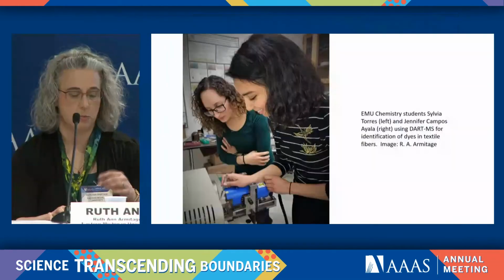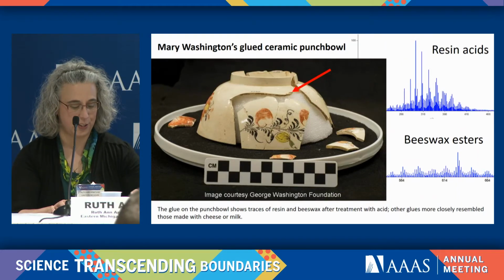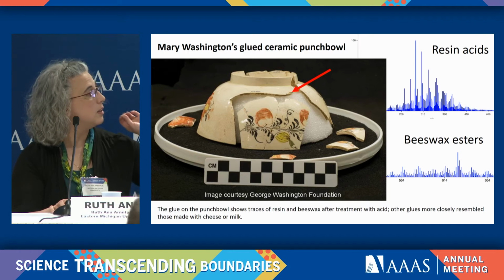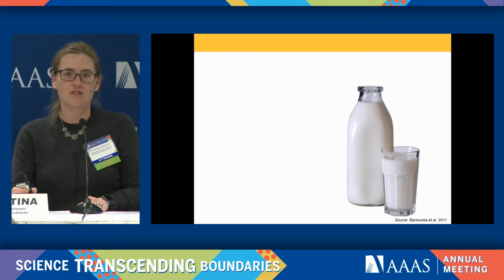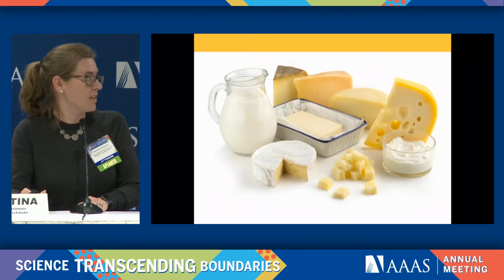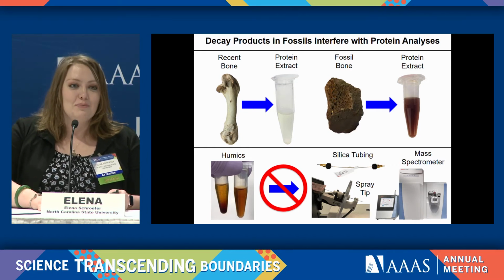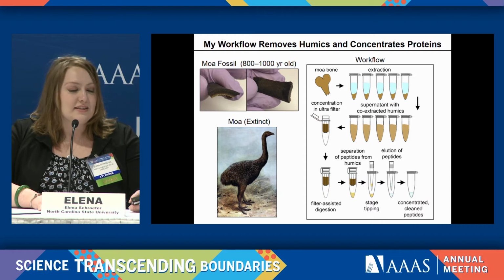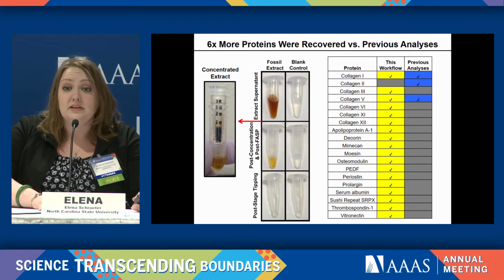Mass Spectrometry Unmasks Clues from the Past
Mass spectrometry, a technique commonly used by chemists to measure the size of small molecules contained in a sample, is an increasingly powerful tool for archaeologists and paleontologists, allowing them to more accurately identify ancient materials. In this news briefing from the 2019 AAAS Annual Meeting, speakers shared how the technology has been incorporated into research efforts to study artifacts such as glues, ceramics and dyes, understand the origins of dairying practices and identify key proteins from fossil remains, respectively.

Speakers:
• Ruth Ann Armitage, professor of chemistry, Eastern Michigan University, Ypsilanti
• Christina Warinner, professor of biological sciences, Max Planck Institute for the Science of Human History, Jena, Germany
• Elena Schroeter, postdoctoral fellow, North Carolina State University, Raleigh